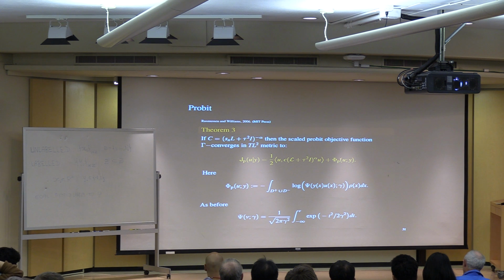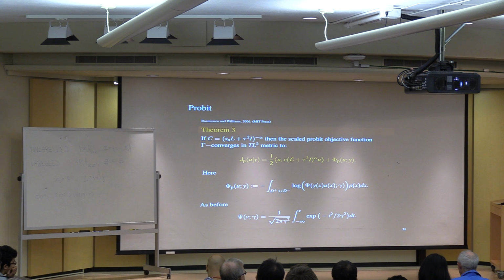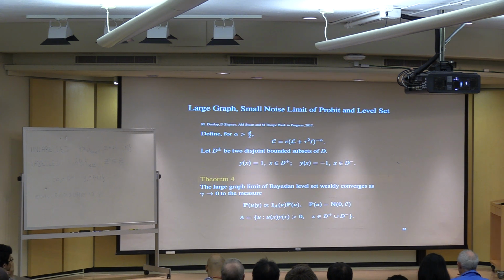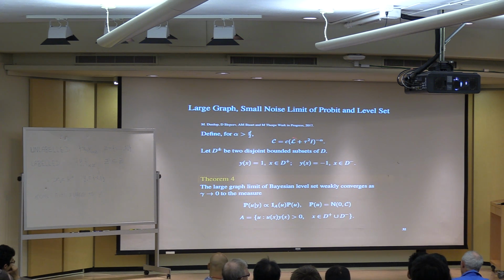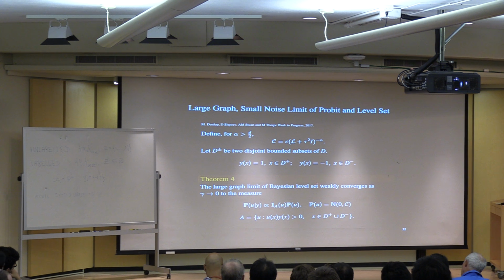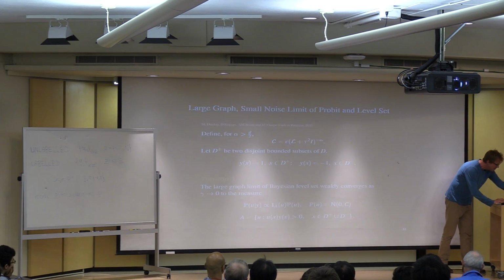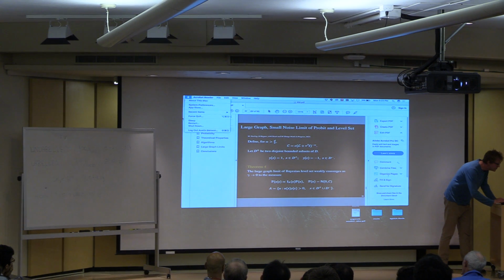CME-500 Part 3: Andrew Stuart, Bren Professor of Computing and Mathematical Sciences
Title: Uncertainty Quantification in the Classification of High Dimensional Data

Abstract: We provide a unified framework for graph based semi-supervised learning which brings together a variety of methods which have been introduced in different communities within the mathematical sciences; the unification is through an inverse problem formulation.  We study the probit (from machine learning), Bayesian level-set (from inverse problems) and Ginzburg-Landau (from applied math) methods; we also show that the probit and level set approaches are natural relaxations of the harmonic function (kriging) approach introduced in machine learning.  We introduce efficient numerical methods, suited to large data-sets, for both MCMC-based sampling as well as gradient descent-based MAP estimation.  We conclude by studying continuum limits of the problem formulations, and algorithms, arising in the large data limit.